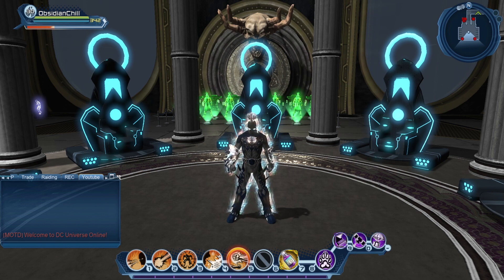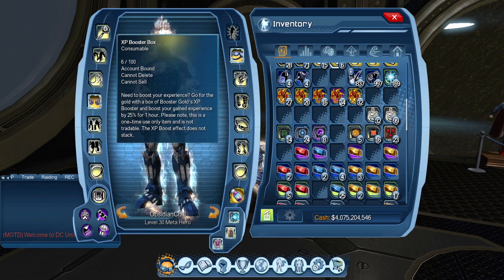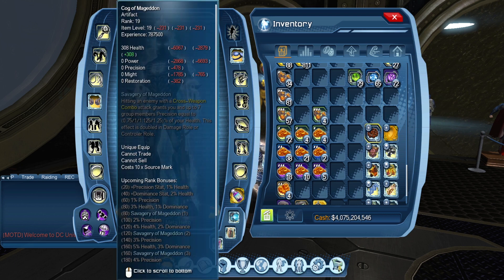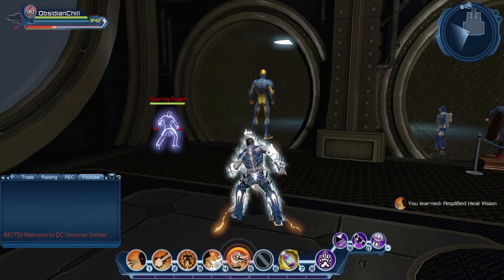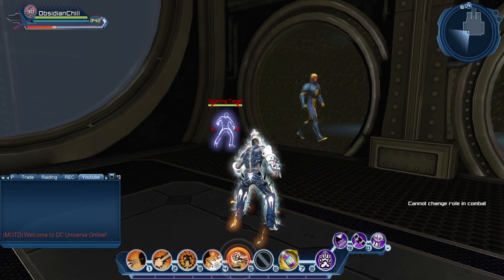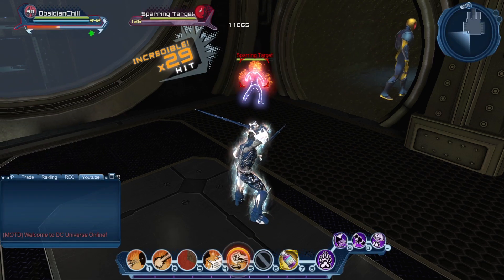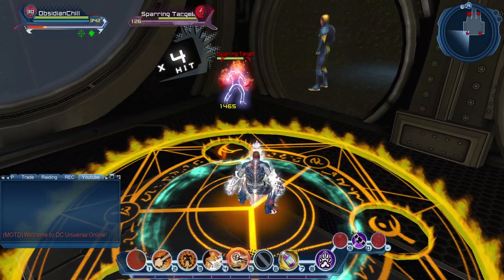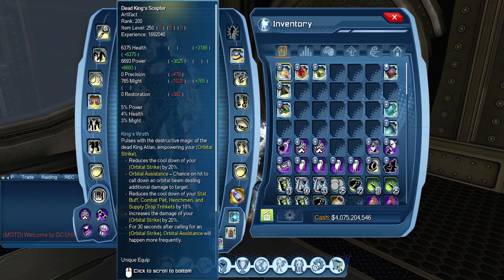DCUO: Advanced Artifact Technique's for DPS & Support!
A look at some techniques to maximize the potential of your artifacts using the method to tactically swap between them in combat and to be proficient at it. Enjoy